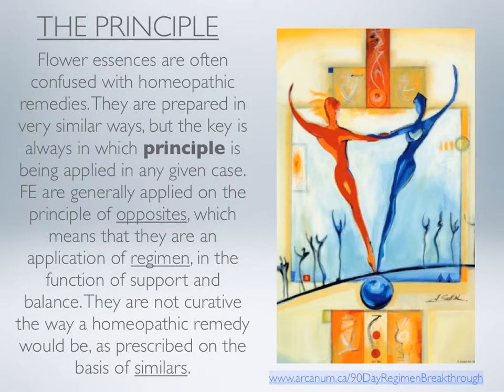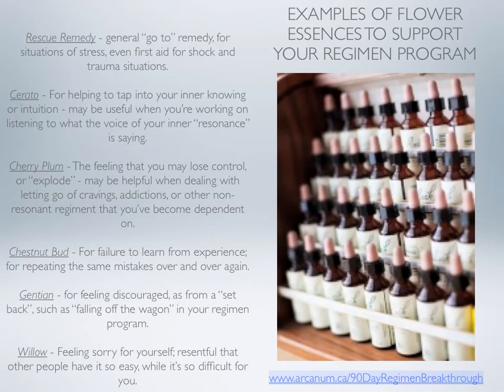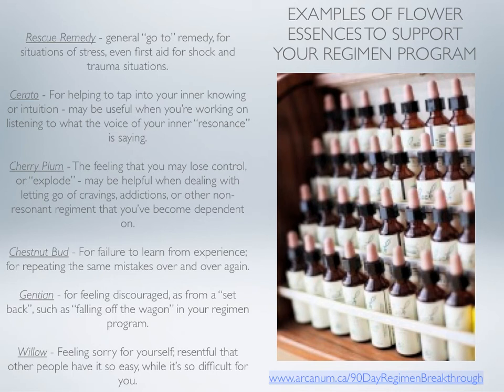Flower Essences as a support for your regimen